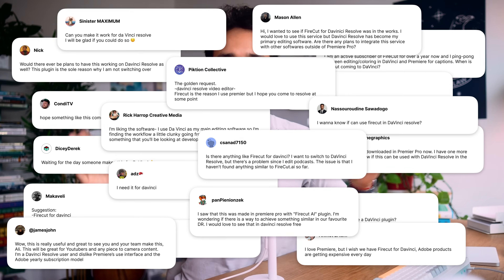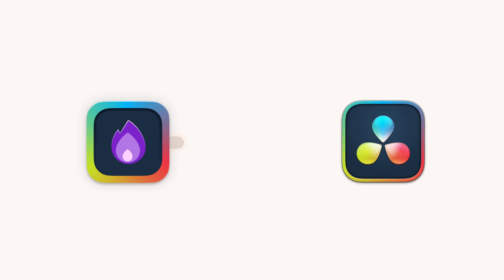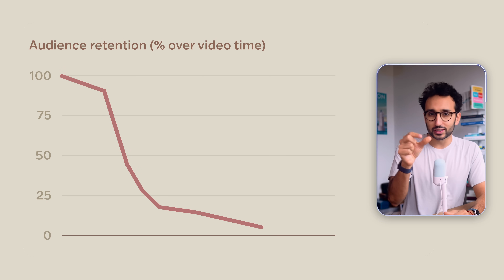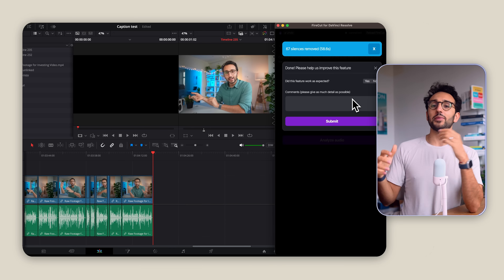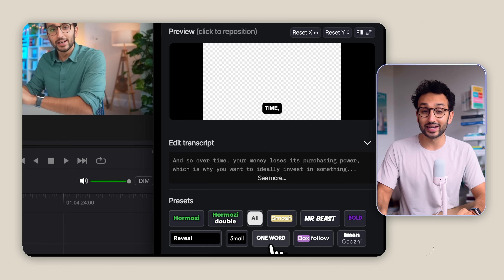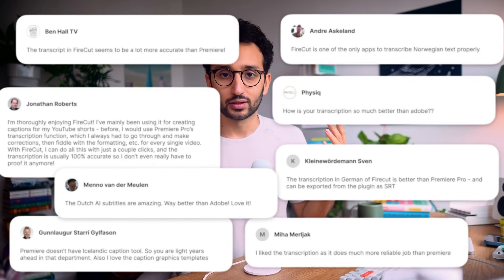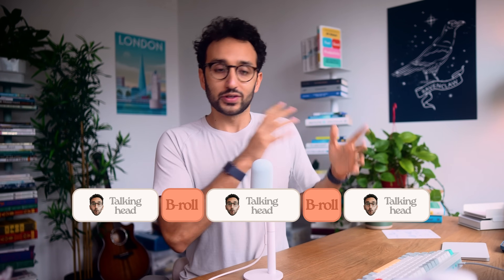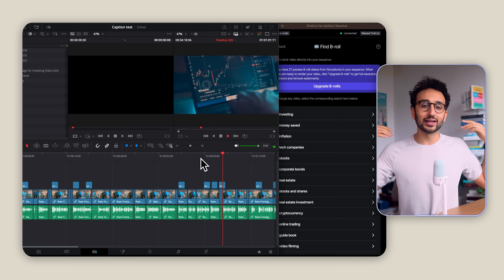FireCut for DaVinci Resolve is coming! (w/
Update: FireCut for DaVinci Resolve is now AVAILABLE!